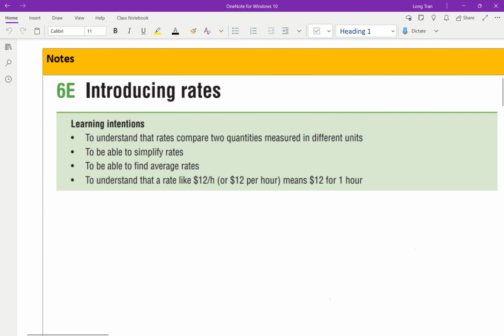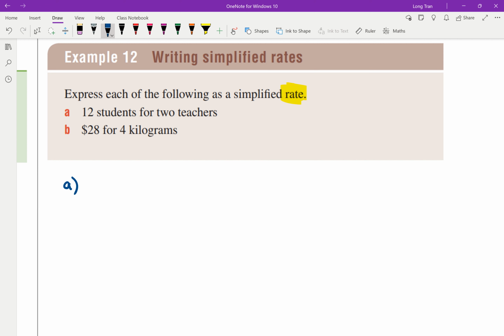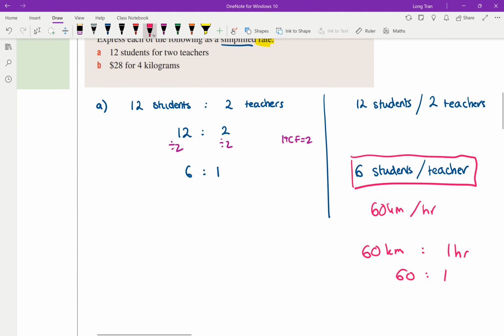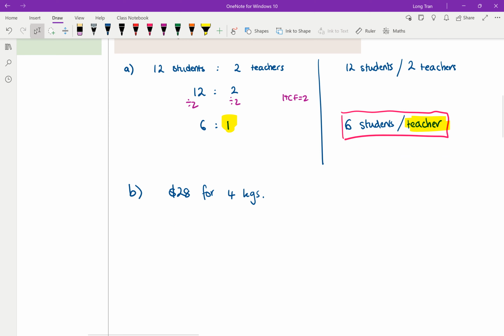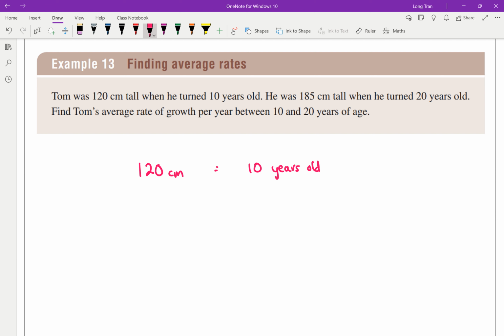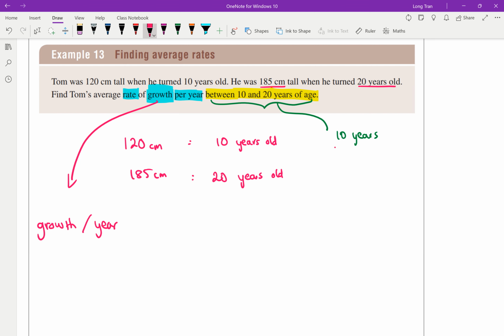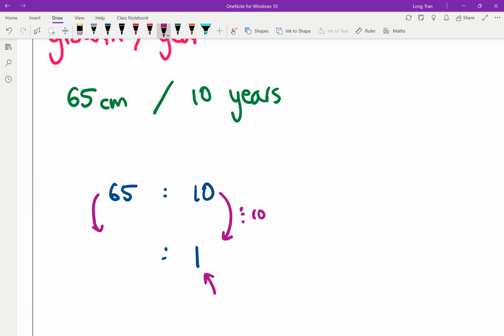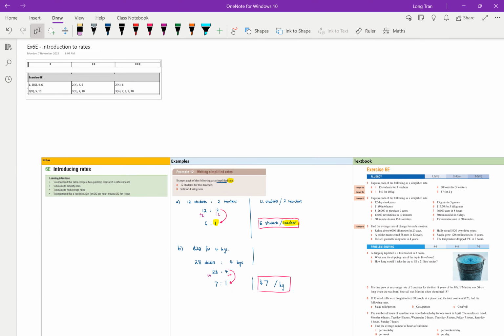Exercise 6E class video